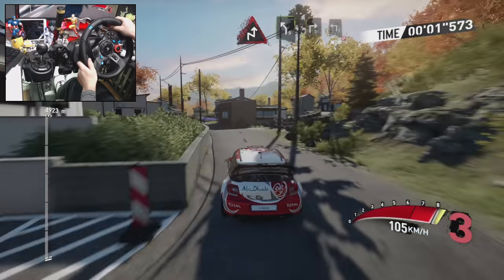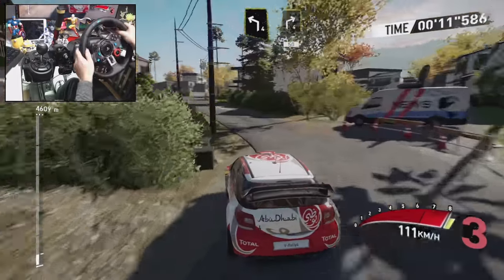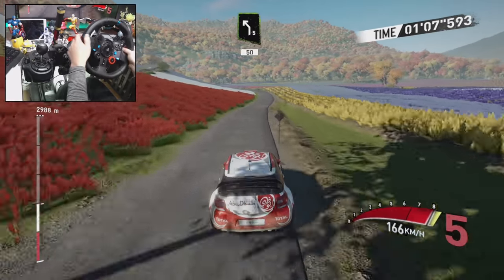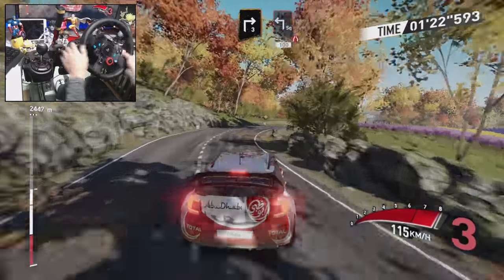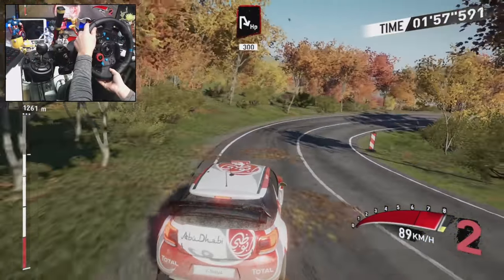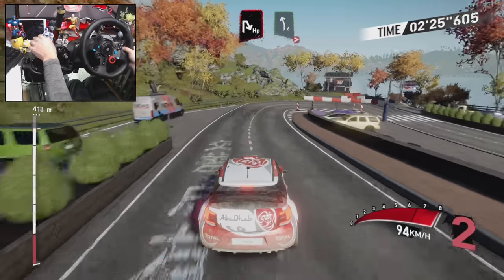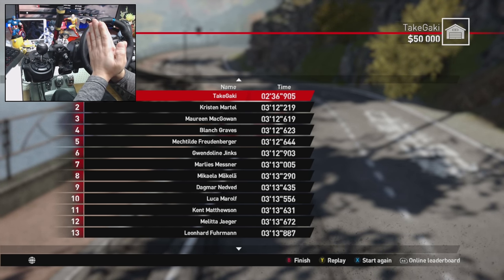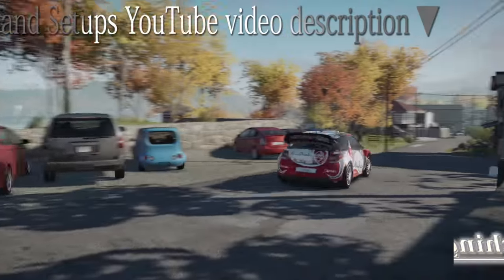Citroën DS3 Rally JAPAN / Logitech G29 V-Rally 4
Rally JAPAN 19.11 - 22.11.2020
- WRC official site Calendar 2020
- V-Rally 4 gameplay ( PC / PS4 / XBOX / Nintendo Switch )
- Citroën DS3 WRC
- Rally JAPAN ''Mount Fuji''

Overall effects : ON
Overall force : 100
Overall damping : 20
Self aligning torque : 150
Road Feedback : 0
Overall vibration : 70
Suspention : 70
Tyre slip : 70
Collision : 70
Ground surface : 70

- Asus Intel H370 LGA-1151 ATX
- EVGA GeForce RTX 2080 XC GAMING GPU
- Kingston SSD 240GB
- BUFFALO HDD 3TB HD-LC3.0U3-BKF
- Logitech G29 (G920) Wheel
- Logitech Shifter
- Handbrake (DIY↑)

- ASUS EX-GTX1060-O6G
- T-Force  RGB DDR4 3200Mhz 2*8GB*2
- Zheino S3 SSD 256GB
- Transcend SSD 240GB
- AVerMedia Live Gamer 4K GC573 Capture Cards
- Logitech C920 Hand cam
※Prease ask the developer how to use it.

🎮CS🎮
- PS4 Pro CUH-7000BB01

🔽MSI Optix AG32C curved *2
🔸BenQ XL2411Z

🎦Recording Software🎦
OBS Studio